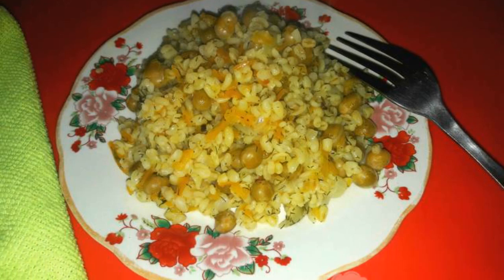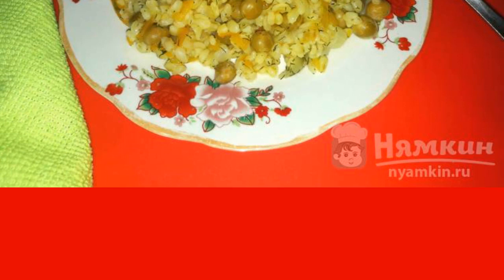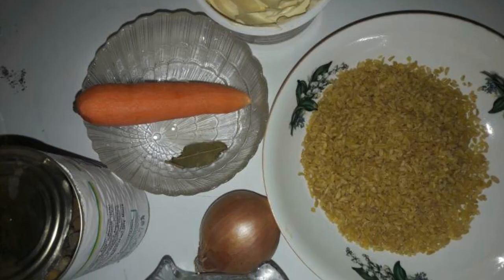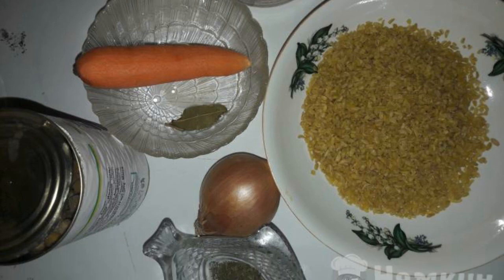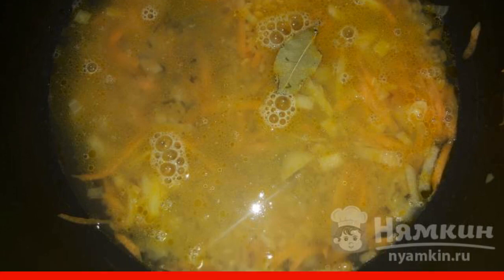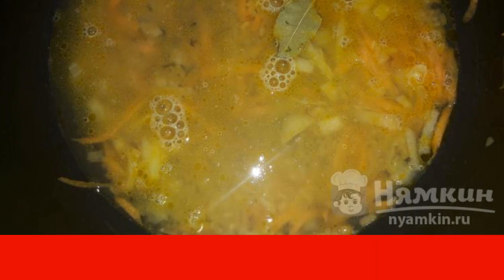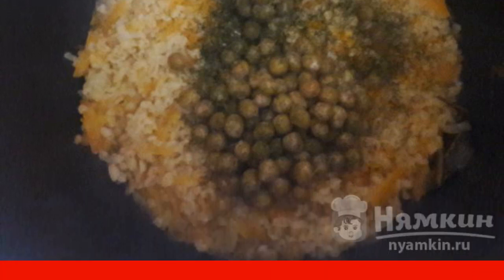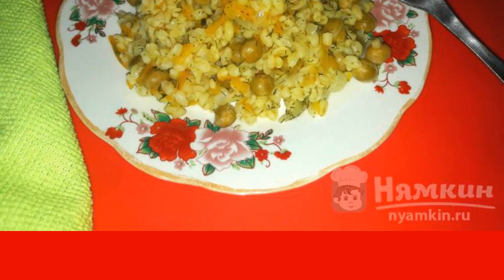Bulgur with green peas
Bulgur with green peas is a hearty side dish for a meat or vegetable dish. It is prepared quite easily and simply. I used canned green peas, but of course you can take frozen ones. The recipe is from the category: European cuisine and consists of 4 cooking steps.
The complexity of the dish:
medium.

Ingredients:
bulgur - 150 g,water - 300 ml,
green peas - 80 g,carrots - 80 g,
onion - 50 g, bay leaf - 1 piece,
dill - a pinch,